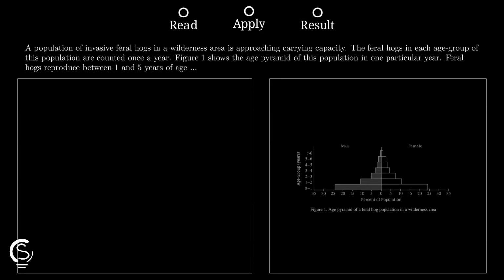2022 AP Bio FRQ Question 6 - Invasive Species and Age Structure Dynamics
Detailed step-by-step solution for the 2022 AP Biology FRQ Question 6 focusing on Invasive Species and Age Structure Dynamics. This video breaks down how ecological factors influence population pyramids and the transition of a population toward carrying capacity. A population of invasive feral hogs in a wilderness area is approaching carrying capacity. The feral hogs in each age-group of this population are counted once a year. Figure 1 shows the age pyramid of this population in one particular year. Feral hogs reproduce between 1 and 5 years of age. Mothers care for their young until the young are three months old. Ten years later, a researcher again counts the number of individual feral hogs in each age-group in the same population and produces the age pyramid shown in Figure 2. We describe ecosystem characteristics for invasive species, explain juvenile mortality through ecological factors, and analyze shifts in age structure using biological principles. Want more AP practice?